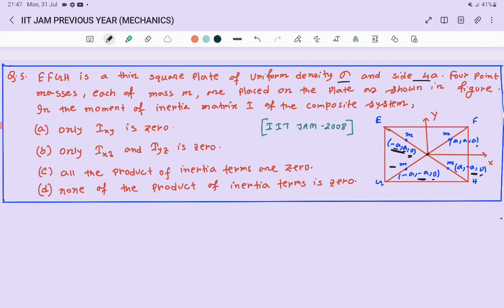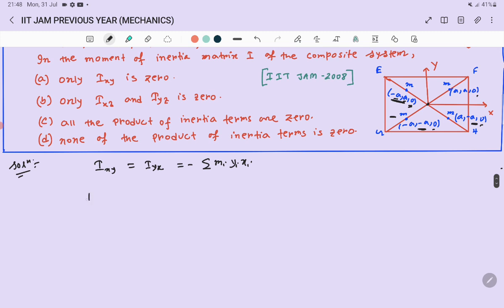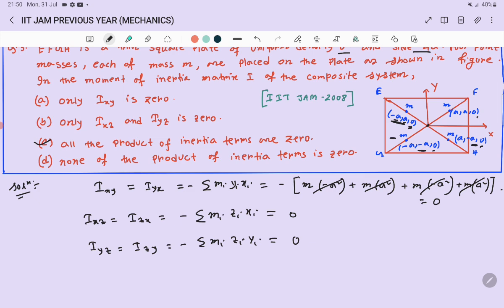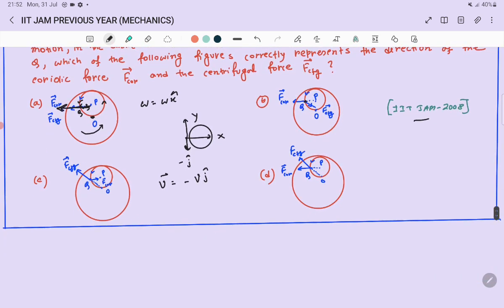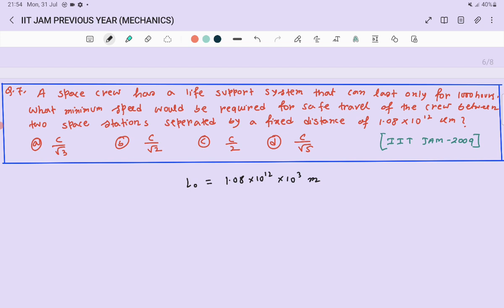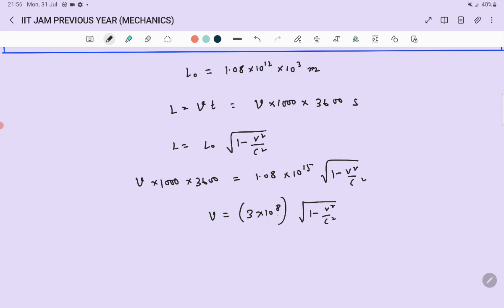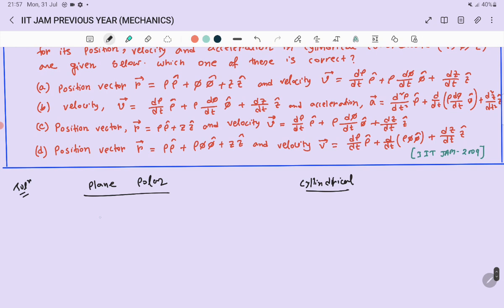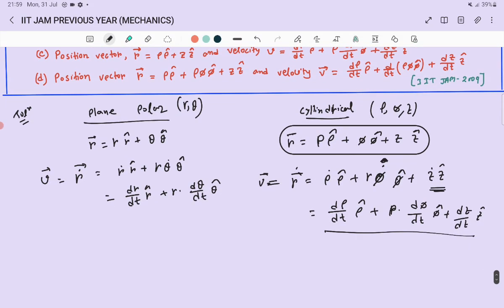IIT JAM PREVIOUS YEAR SOLUTION (MECHANICS and G. P. M) //PART-02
This is the second lecture of iit jam previous year solution. start with mechanics. this will also help full for JEST NET GATE .